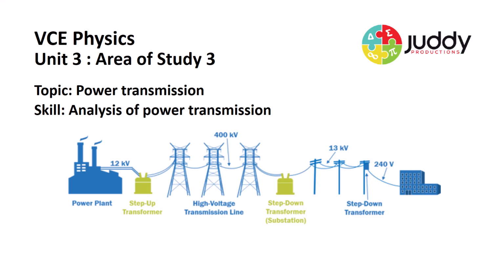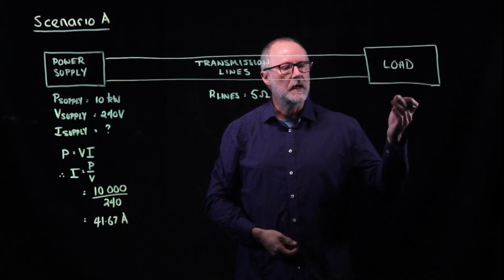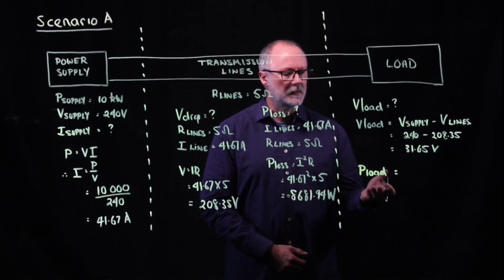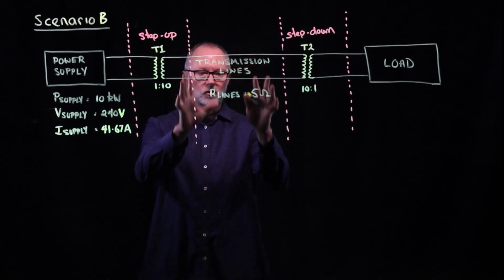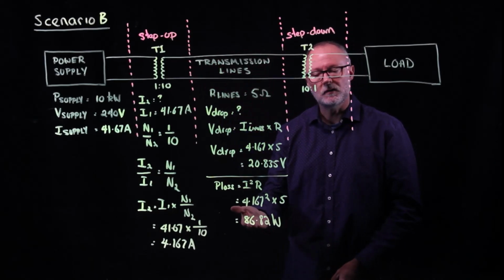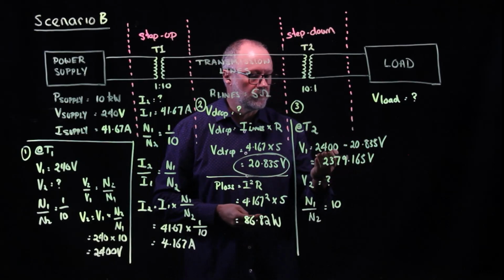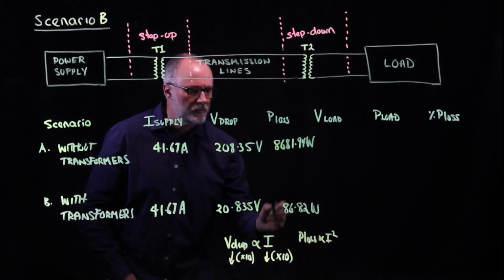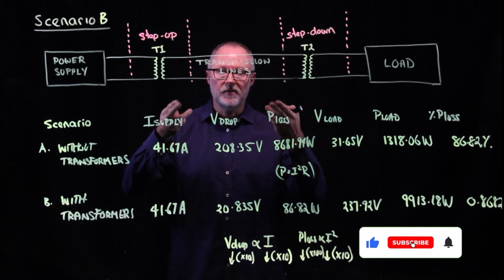Power Distribution System Comparisons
The latest video from Juddy Productions investigates the benefits of using step-up and step-down transformers in power distribution systems.

This video details calculations of two distribution systems, one with and one without transformers. It is designed for Year 12 Physics students.

Please share this with those who may benefit from or enjoy it.
Many thanks.
Mark.